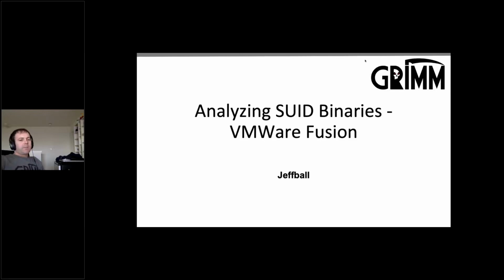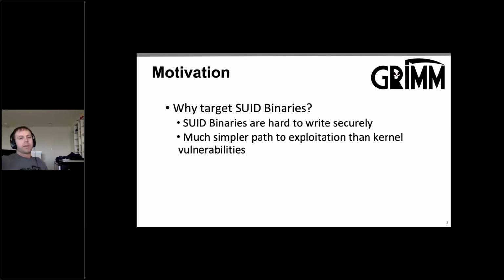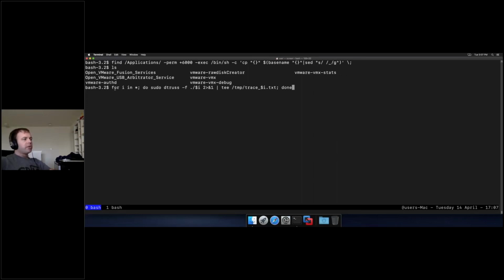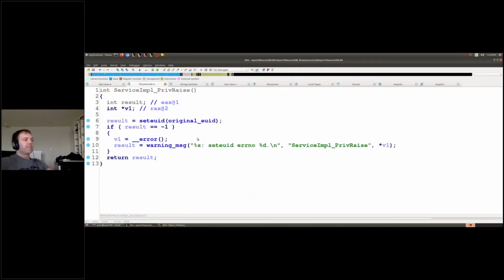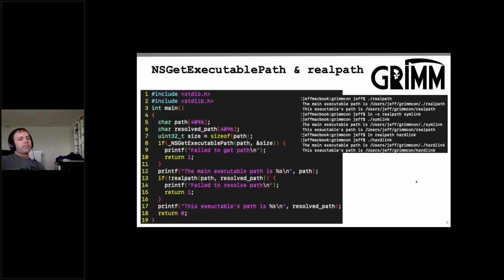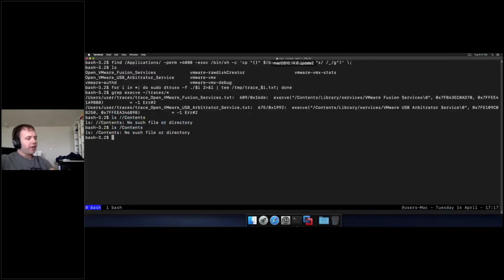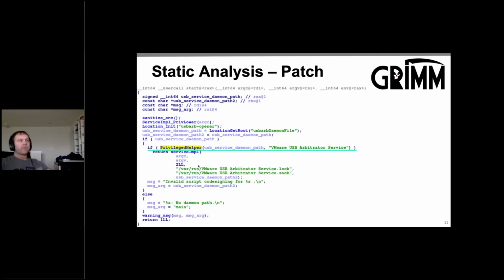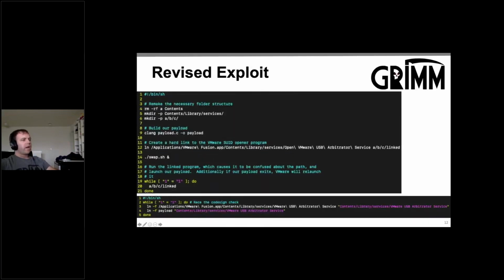GRIMMCon 0x1 New Speakers Jeffball Analyzing SUID Binaries VMWare Fusion